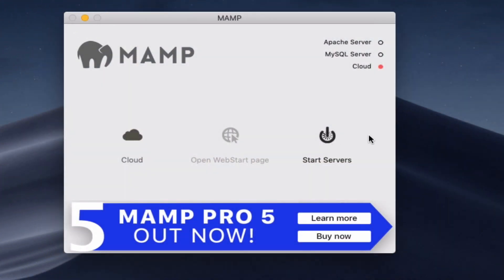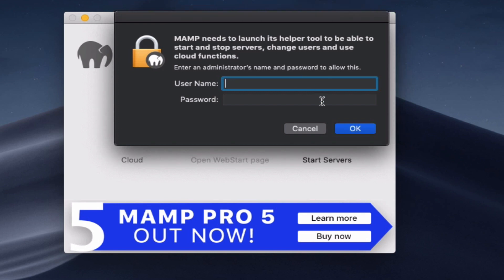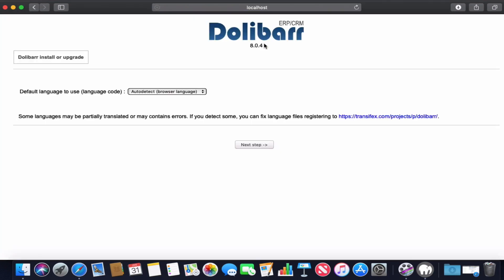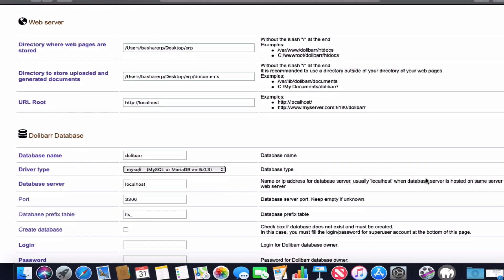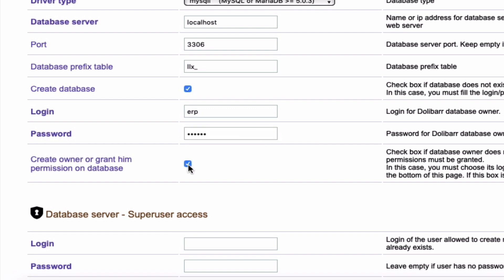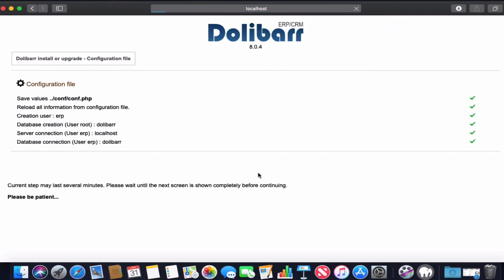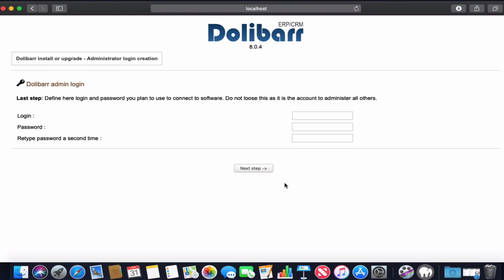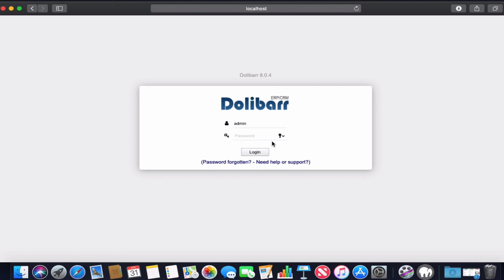2 5 Install Dolibarr